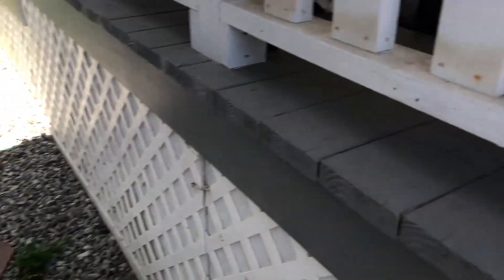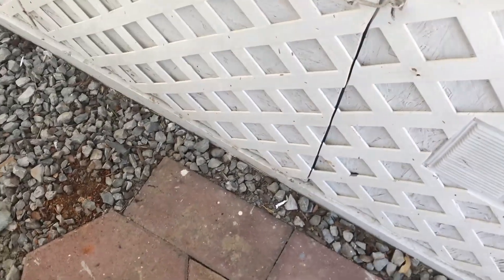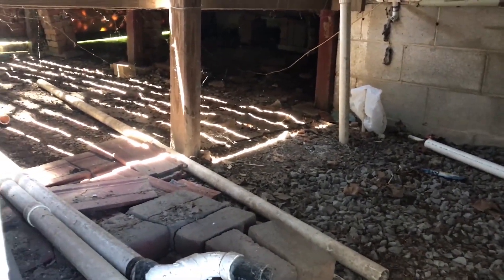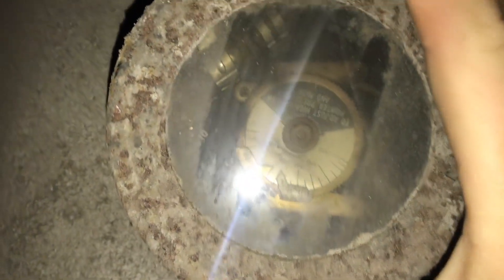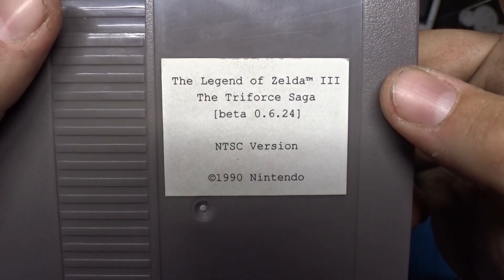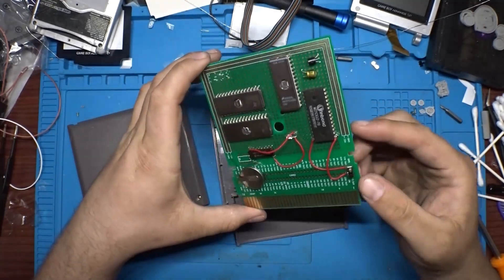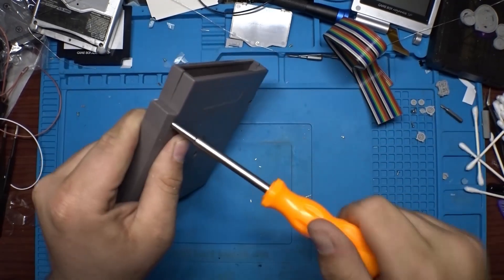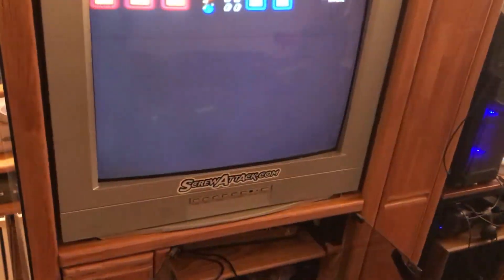Zelda III: The Triforce Saga Cartridge Has Been Found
Special Thanks to Dabit Fernandez for creating my intro!